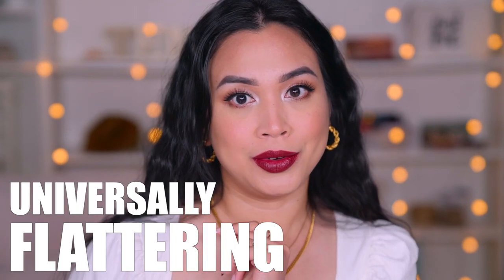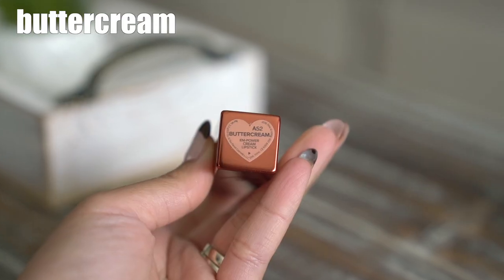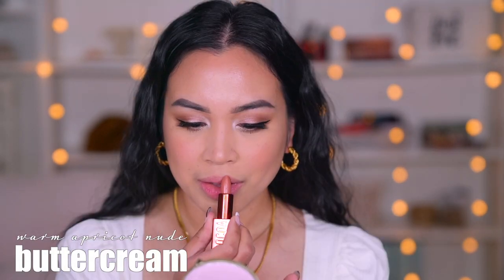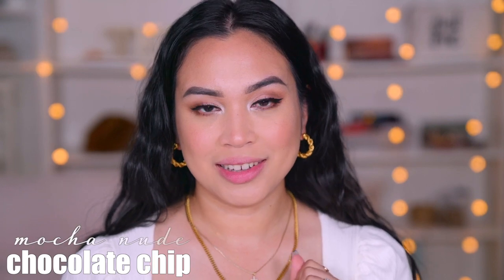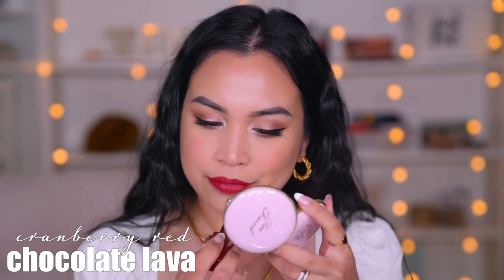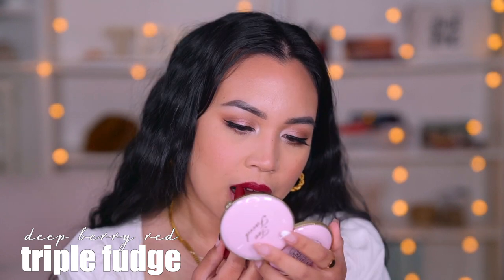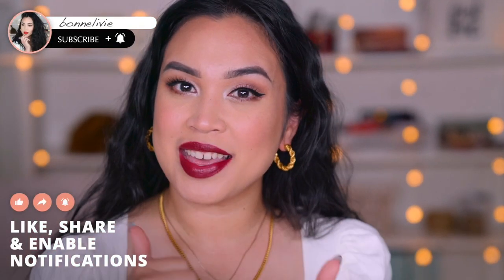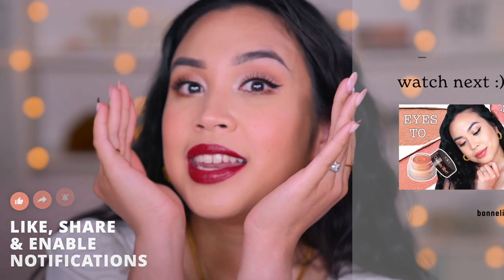too faced cocoa bold cream lipsticks | swatches + demo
Trying out the NEW Too Faced Cocoa Bold Cream lipsticks! These are definitely creamy lipsticks, and will transfer. The thing is that these stay on your lips, I’ve had mine on since noon today and it’s still on my lips after eating and drinking! It smells very good, just like chocolate raspberries. The shades I got are:

Hot Chocolate
Buttercream
Milkshake
Chocolate Chip
Chocolate Lava
Triple Fudge

c’est bonne vie!

Chikuhodo GSN-9

Charlotte Tilbury Eye Blender
Charlotte Tilbury Smudger Brush

*ABOUT ME:

Hello, My name is Livi. I love makeup and have so much fun trying out products and sharing my thoughts. Please be considerate, respectful, and kind. I am open to encouraging and respectful advice to myself and others. Thank you for visiting!